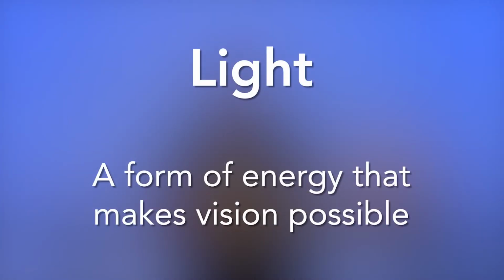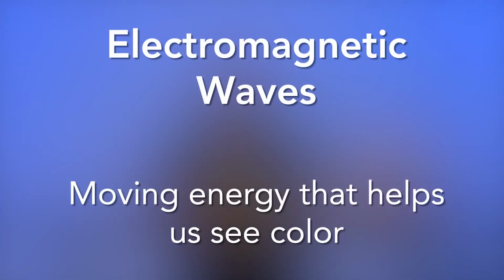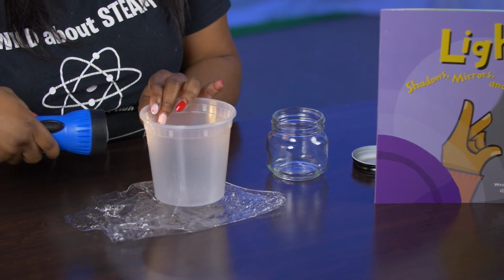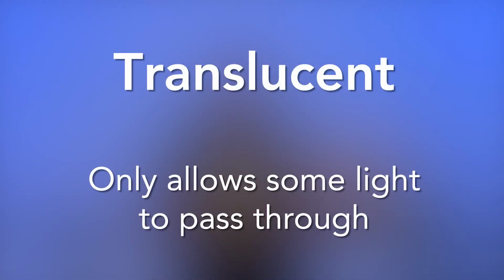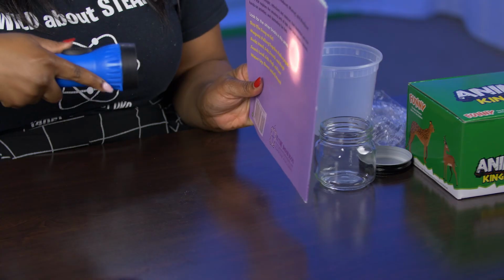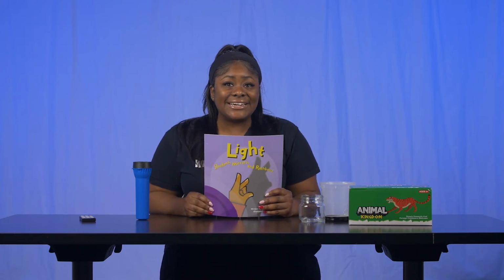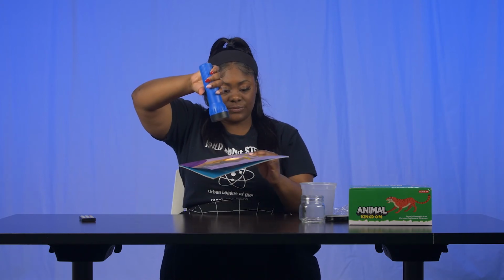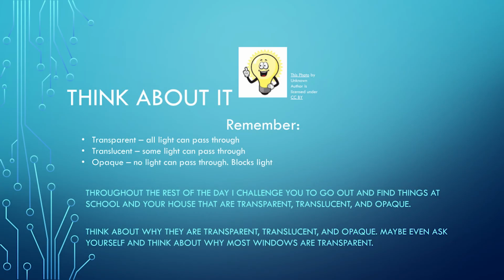1st Grade Video - Me and My Shadow Unit Two, Video 1